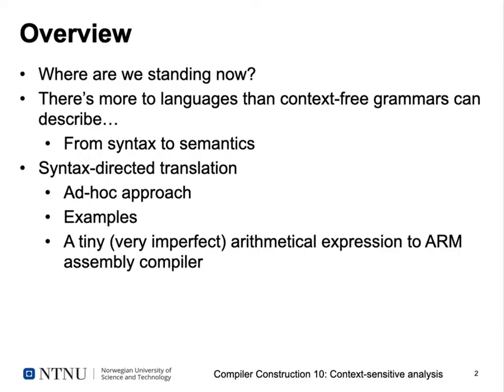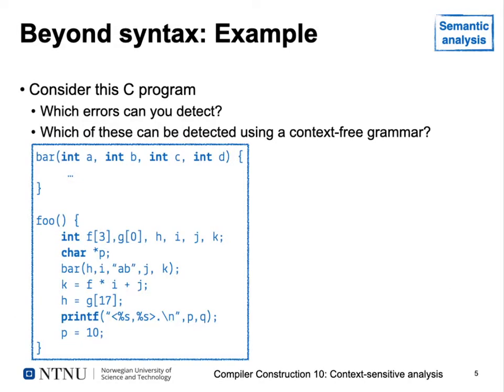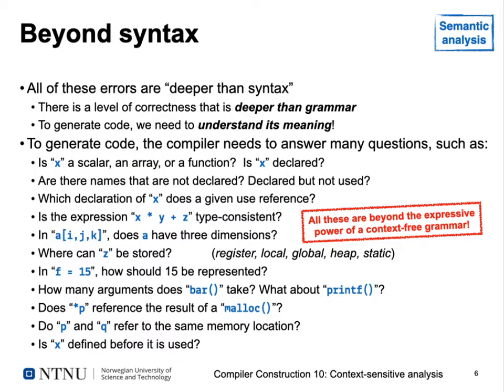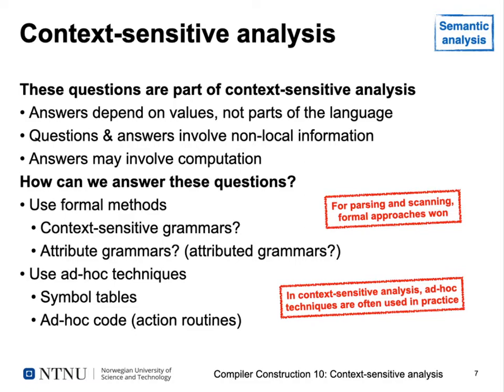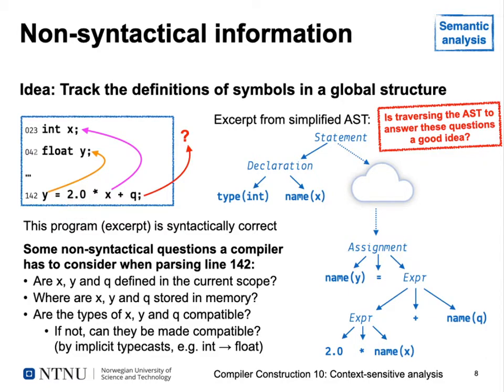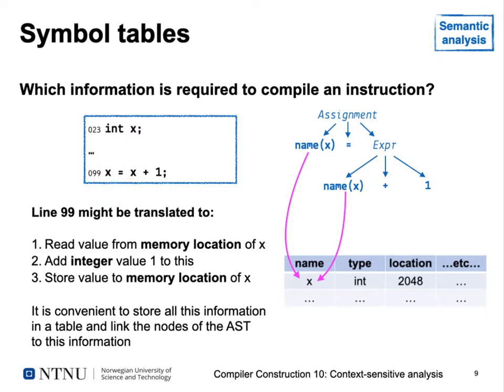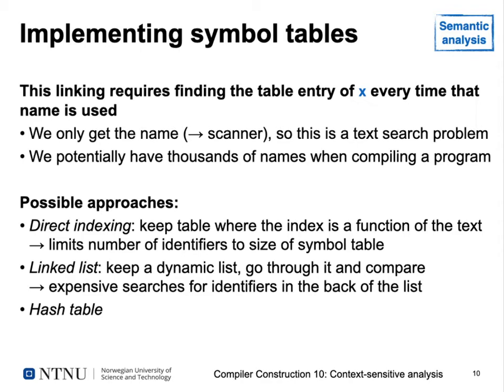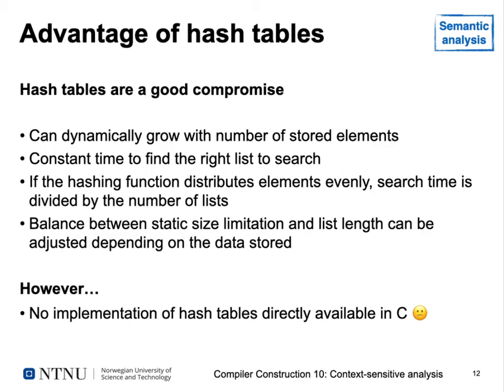Compiler construction lecture 10 part 1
Symbol tables